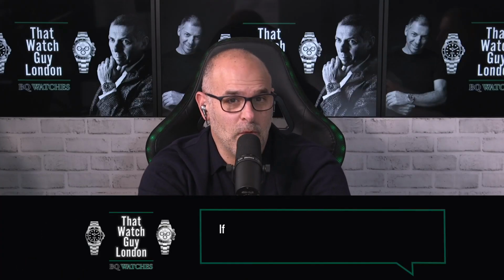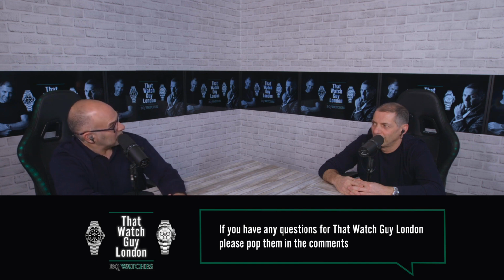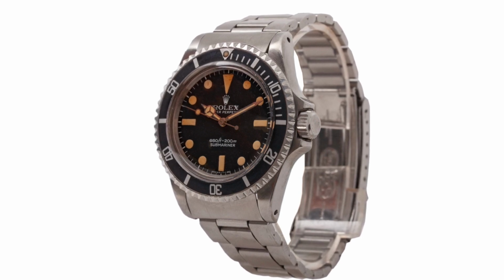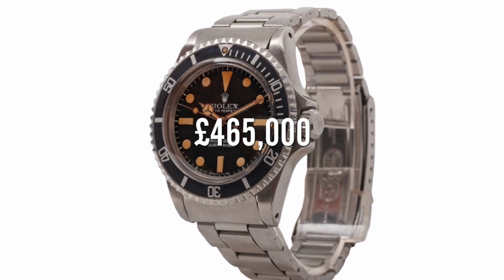The First Rolex Submariner Sells for £465,000 at Auction!